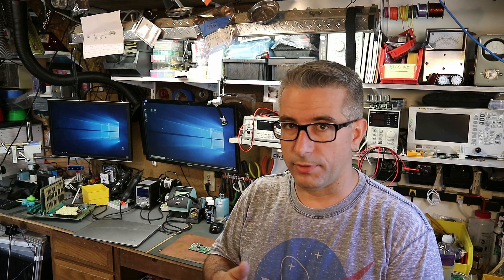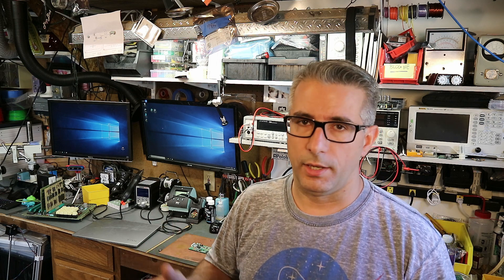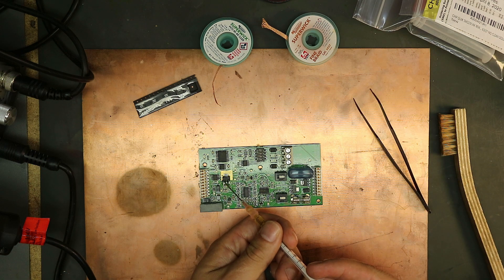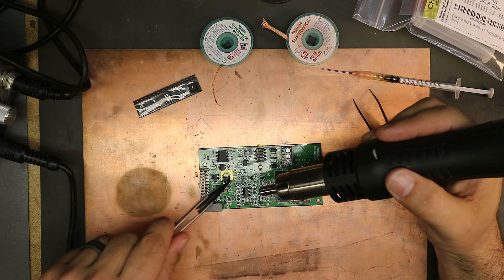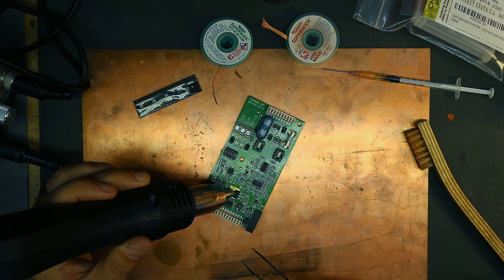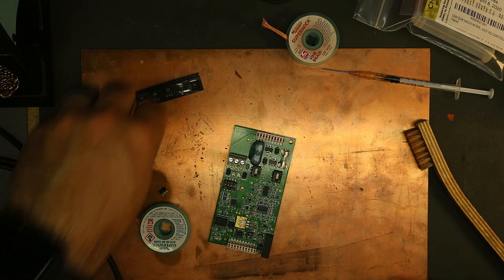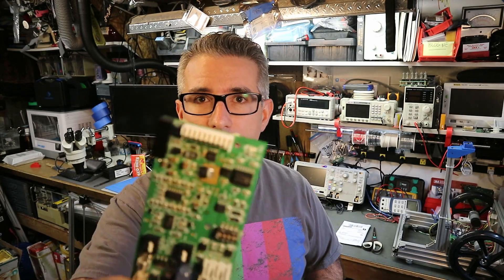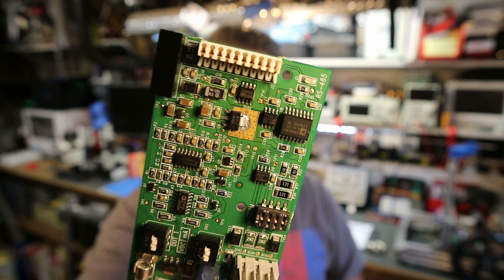How to use a 996D or 858D Surface Mount Rework Station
A quick tutorial on using a hot air SMD rework / reflow station. I used my Yaogong 996D but it's  very similar to the popular 858D that I used to have.

This video is a follow up from the video I posted of my very first attempt years ago.

My equipment and materials:
Yaogong 996D Reflow / Rework Station
ChipQuik SMD291AX 63/37 Solder Paste
MG Chemicals #426-NS Solder Wick / Braid
MG Chemicals Liquid Flux 835-100ML
.. though I also use Kester 951 often as well
A pair of rando SMD tweezers..

I buy most of my parts, tools, and material on Amazon or eBay, I don't have any sponsors or receive anything for free (unfortunately).